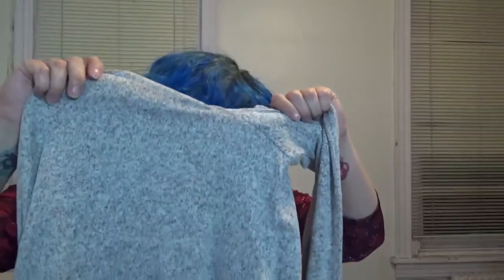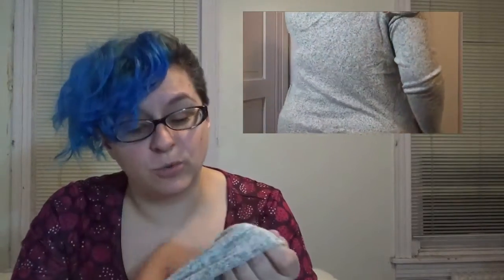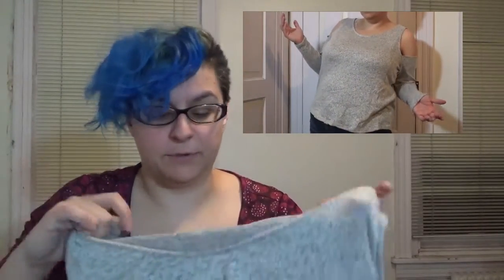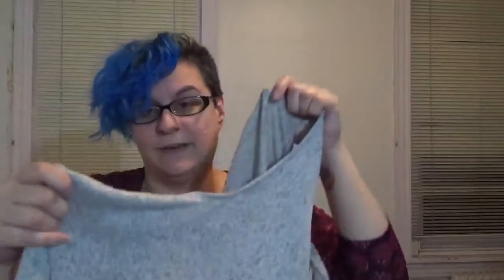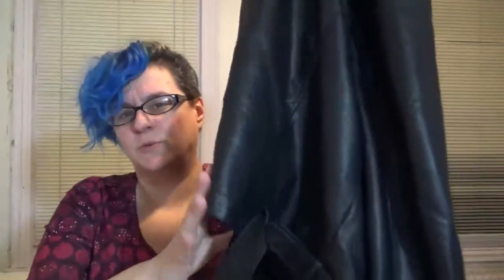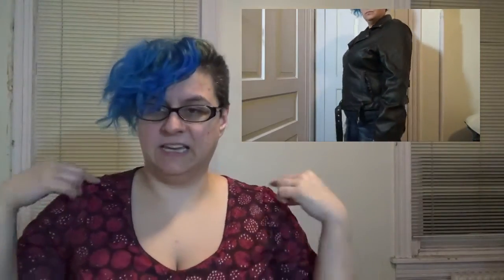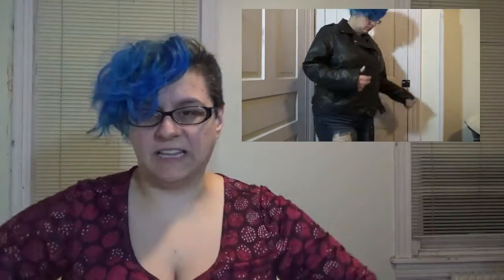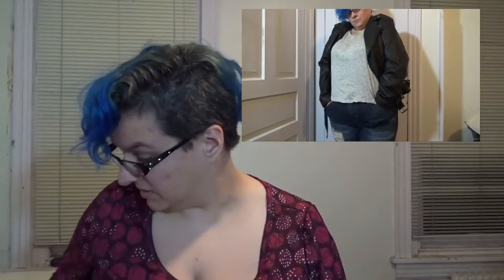Plus Size Fashion: Ashley Stewart & Charlotte Russe Haul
In an attempt to refresh my wardrobe, I purchased  some pieces from both Ashley Stewart and Charlotte Russe. Were they any good? Let's see!

Like me on Facebook:
Don't forget my website!